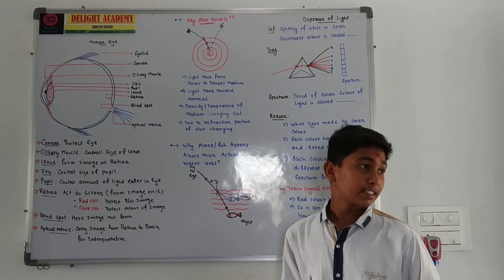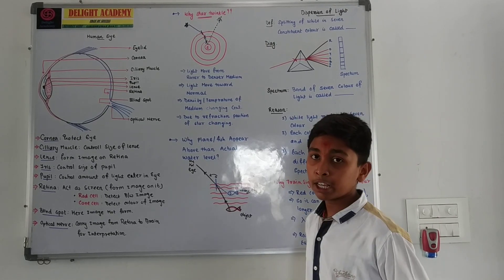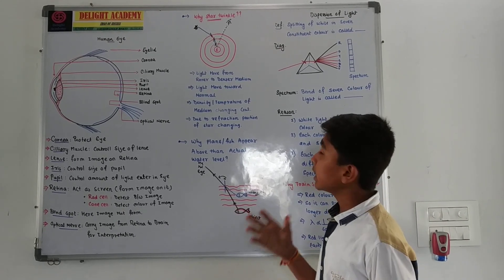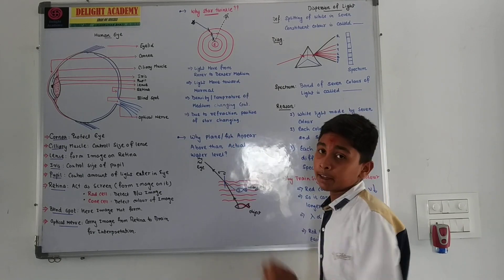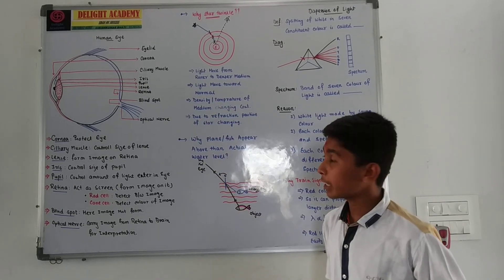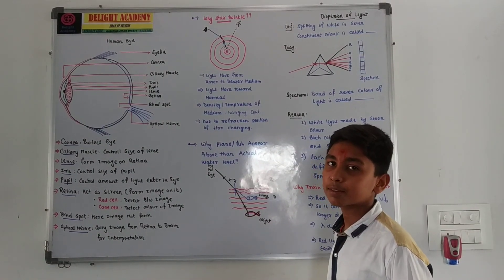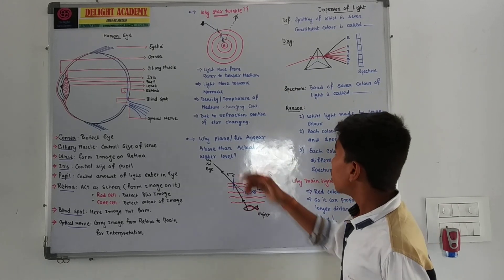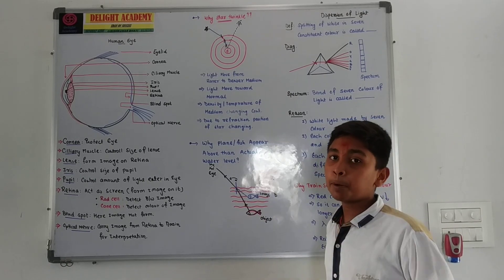Delight Academy Class 10 Twinkling of stars By Harsh Solanki.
Seminar by delight students